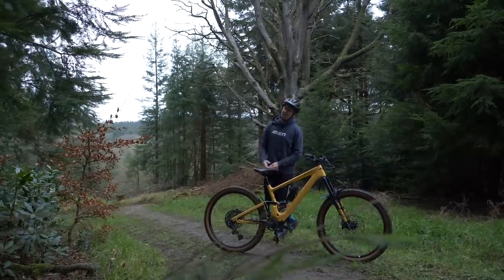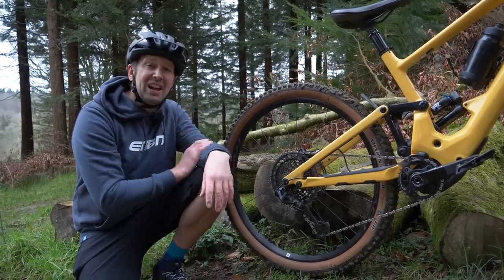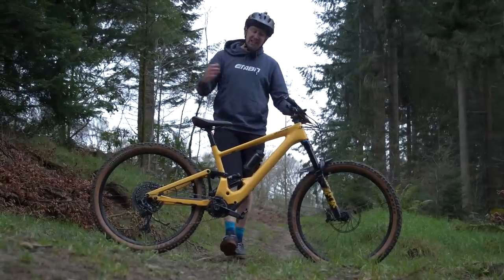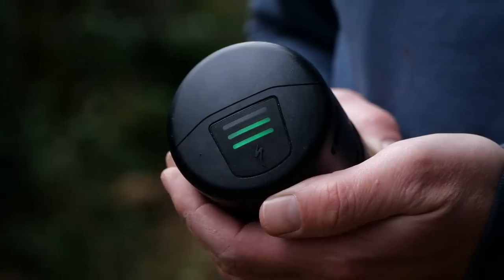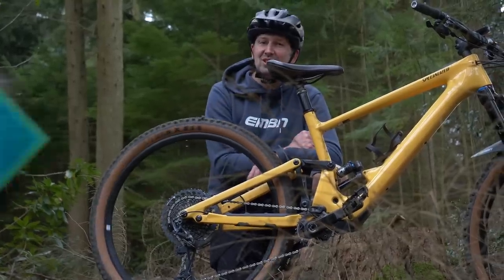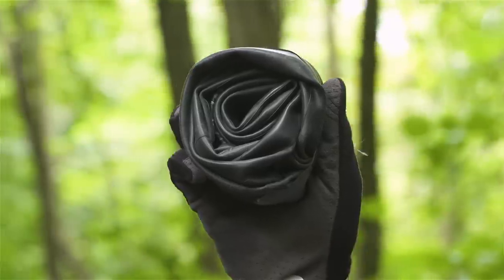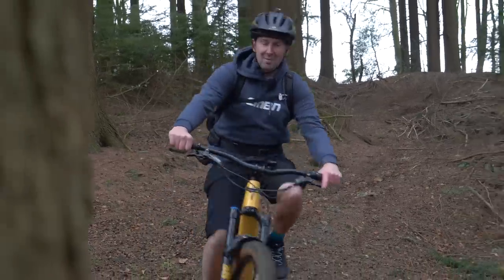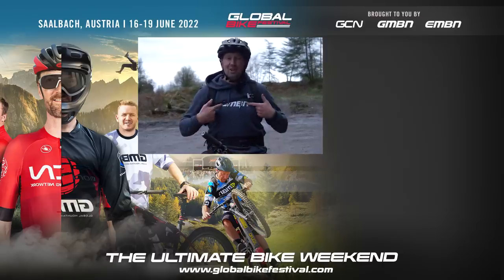9 Things You Shouldn't Do With Your EMTB!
Your EMTB is a significant investment, so taking care of it is really important to prolong its life and get the most from your machine! Here are some handy tips tricks & tips from Chris Smith to help you take the best care of your bike plus some mistakes you really shouldn't make!

⏱ Timestamps👇
0:00 - Intro
0:18 - Ignore noises
0:46 - Upside-down bike
1:37 - Direct jet washing
2:01 - Running on empty
2:23 - Relying on tubeless
2:51 - Forgetting to power off
3:23 - Never carrying tools
3:45 - Turbo mode all-day

Do you have any EMTB mistakes to share with the EMBN community? Drop them down below!👇

Interplanetary Material - Duke Herrington

- The know-how…
- The skills…
- The tech…
- The inspiration…